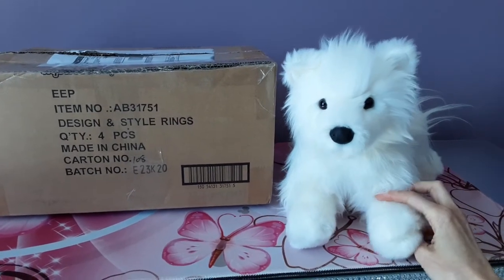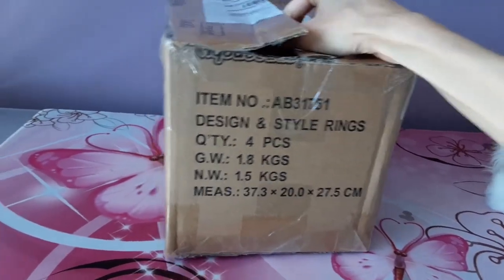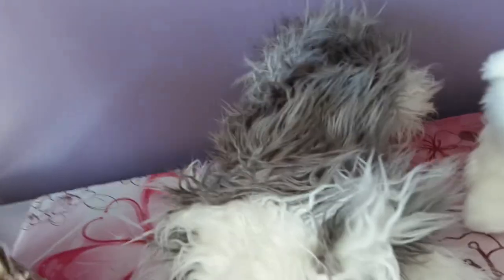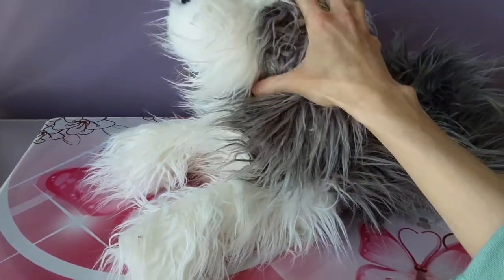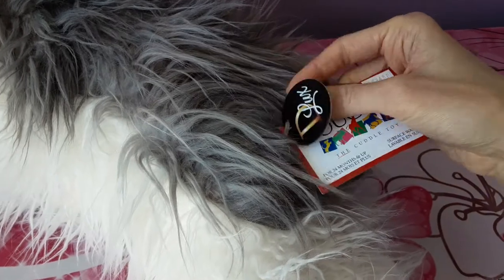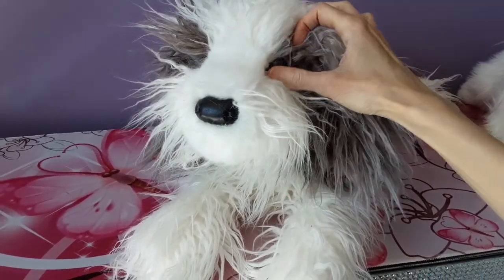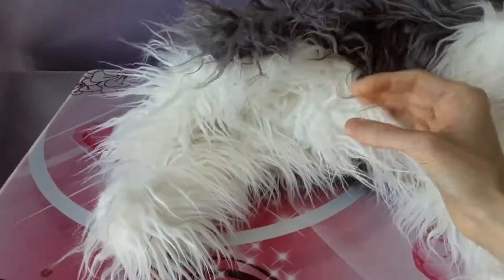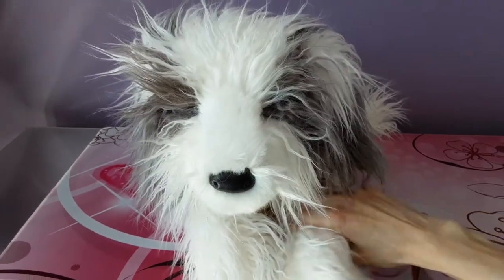Unboxing William the Jumbo D'Lux Sheepdog Plush by Douglas Cuddle Toys 😲🐾